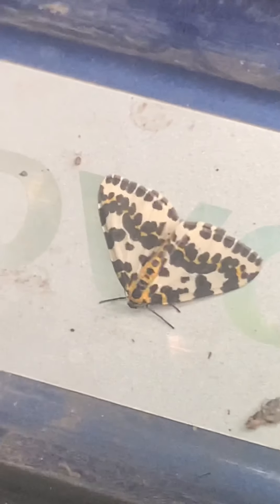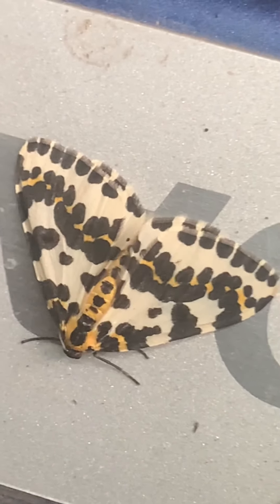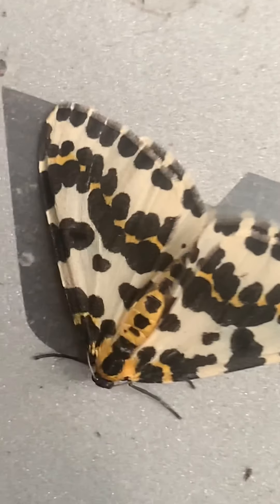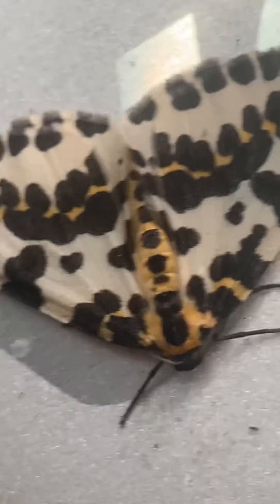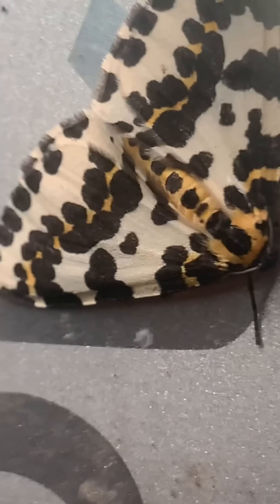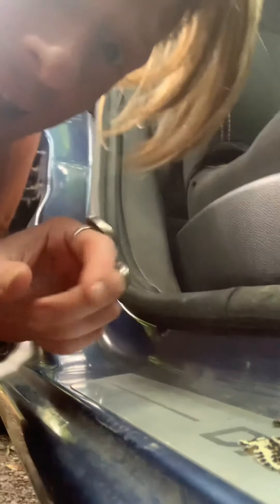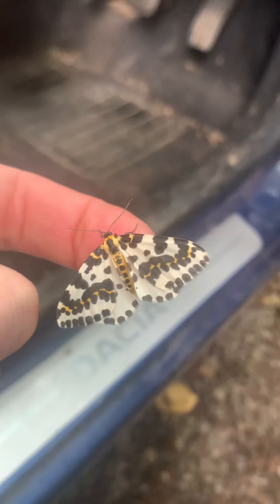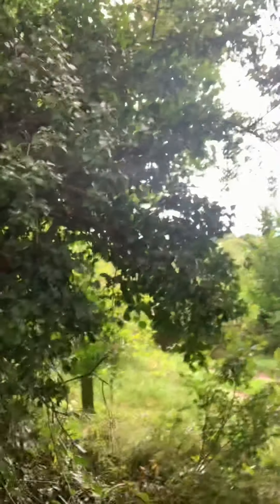Magpie Moth magically revamps car logo!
Checkout this super beautiful and creative Magpie Moth !